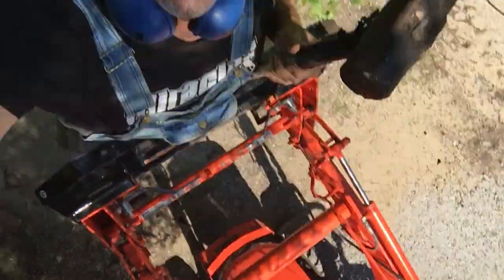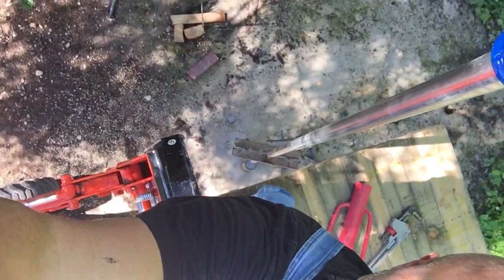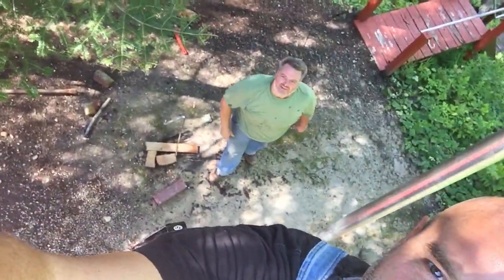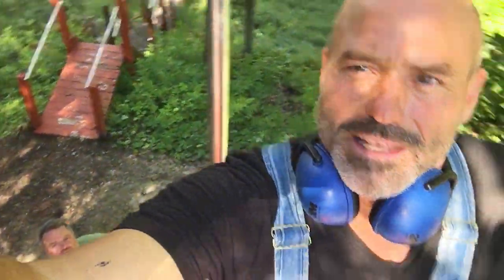Working on the Well 2021 Part 1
Homer introduces the Well fixing Attempt from high above the Kubota tractor.